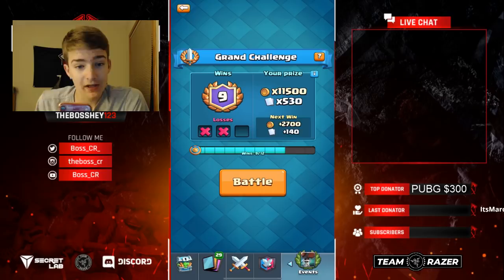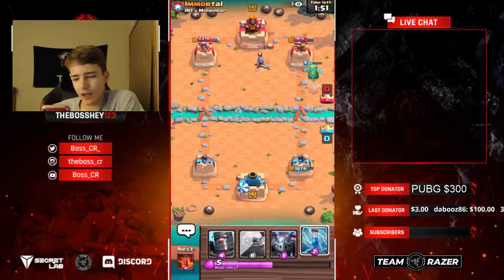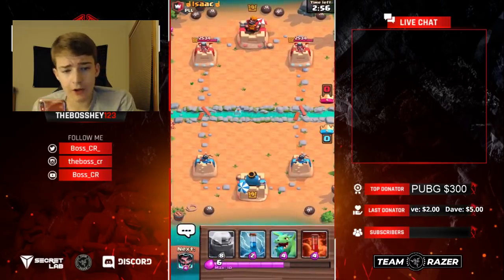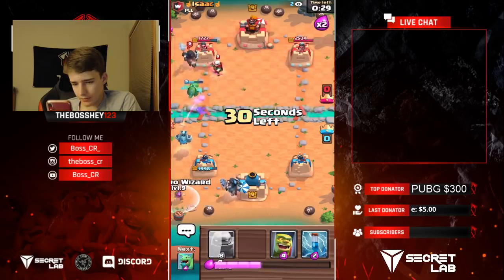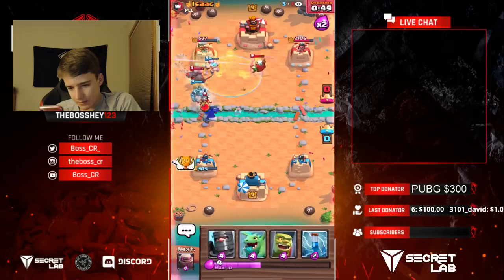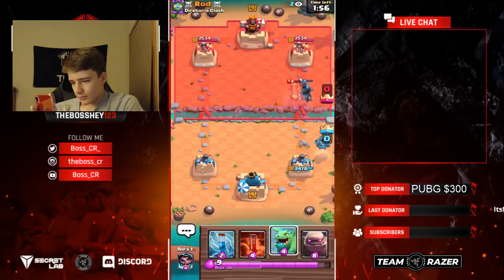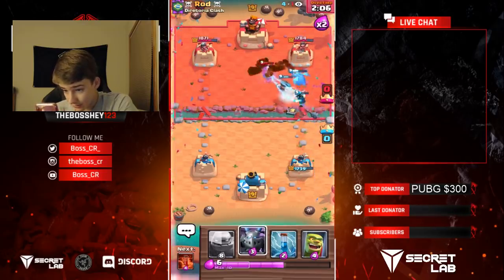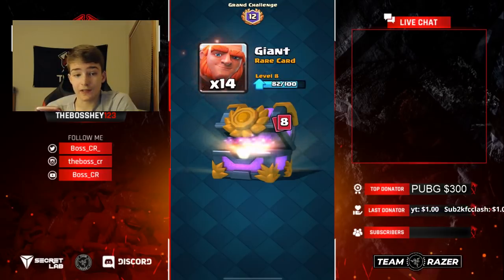LIVE 12 WIN GRAND CHALLENGE WITH BEST GOLEM GOBLIN CAGE DECK! - CLASH ROYALE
In todays video I want to show you guys the most viable golem deck in this pekka meta right now. The goblin cage pairs so nicely with the deck and allows you to have really solid defense. Let me know what you guys want to see next!